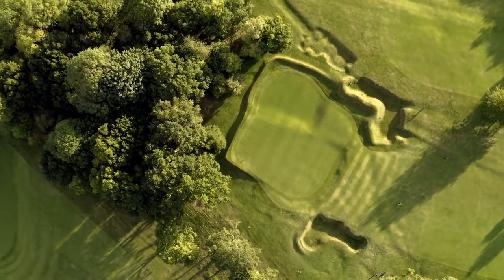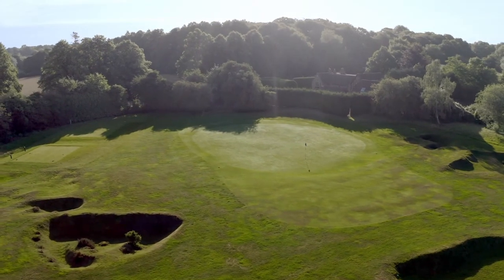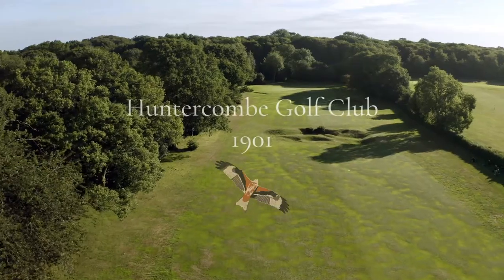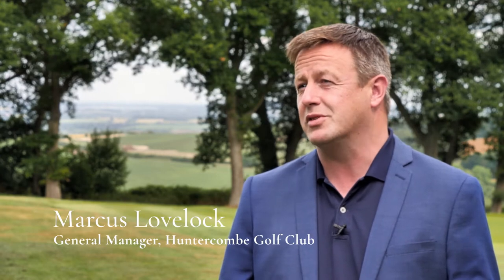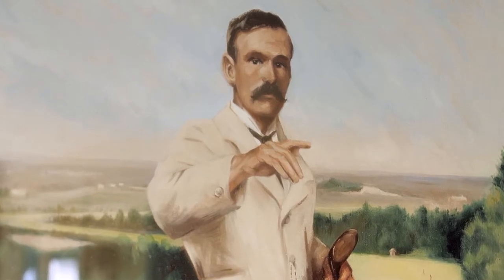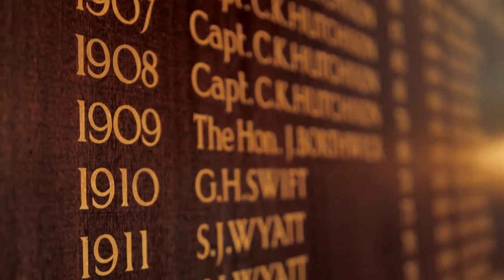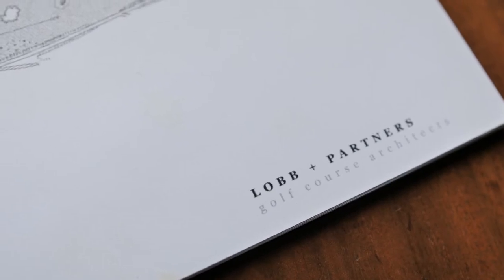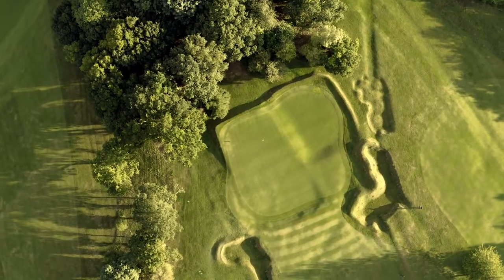Huntercombe Golf Club 55 sec Tease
Designed by Willie Park Jnr, Huntercombe Golf Club is a historic and unique course. We were thrilled to be invited to make a video of this stunning course.